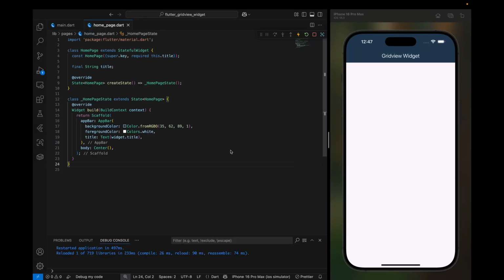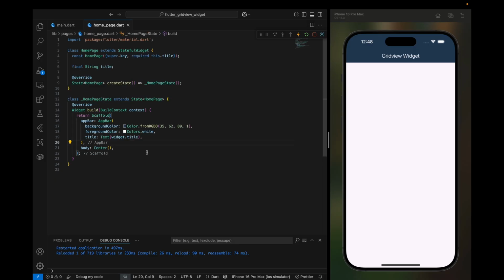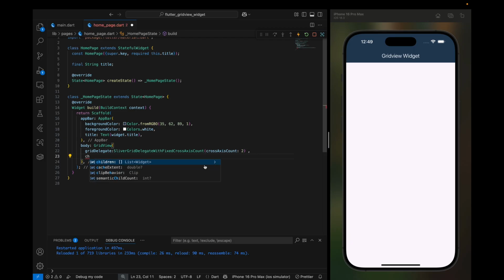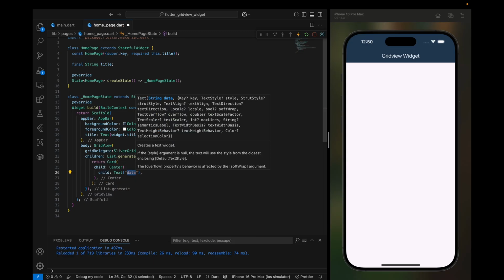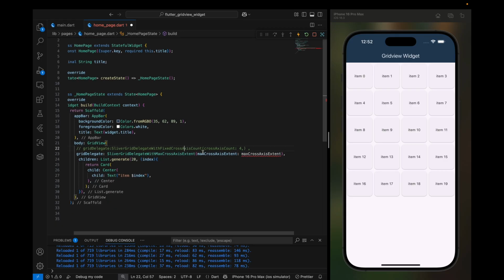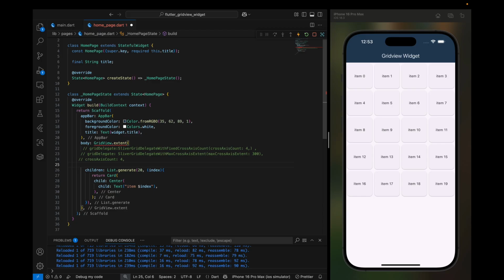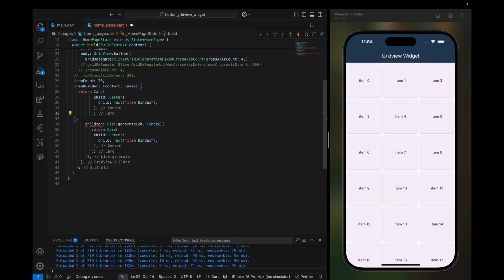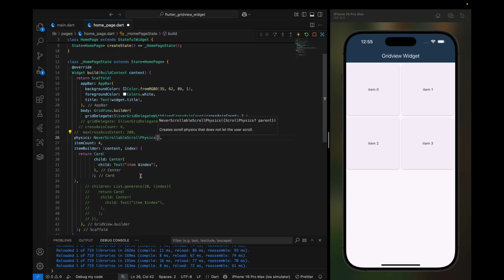Master Gridview widget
Master GridView in Flutter — Static & Dynamic Grids Explained
Looking to build beautiful, scrollable grid layouts in Flutter? In this tutorial, we’ll explore both GridView and GridView.builder — giving you the tools to create static and dynamic grids with ease.

Here’s what you’ll learn:

How to use the default GridView constructor for fixed layouts
How to build dynamic grids with GridView.builder
How to customize grid tiles with rounded corners, spacing, and responsive sizing
How to generate grid items using List.generate()
How to handle tap events on grid tiles using GestureDetector
How to navigate to detail pages using dependency injection for clean architecture.

Whether you're building a photo gallery, product catalog, or dashboard UI, this tutorial will help you design scalable, responsive grids that look great on any device.

Perfect for Flutter beginners and intermediate devs ready to master layout composition and widget generation.